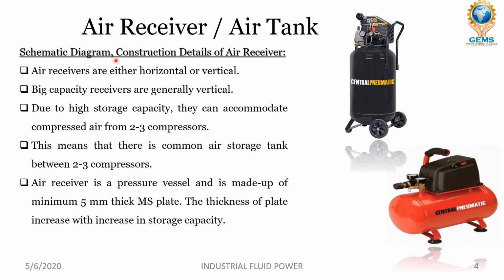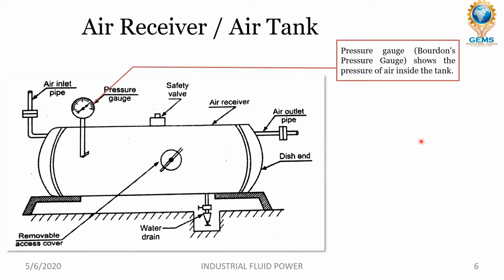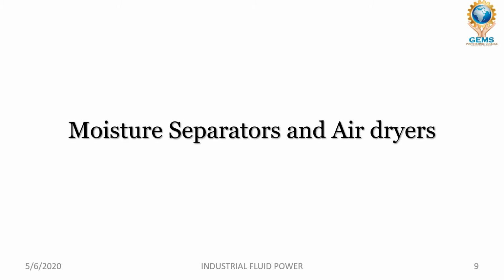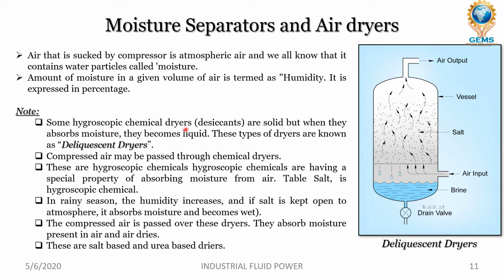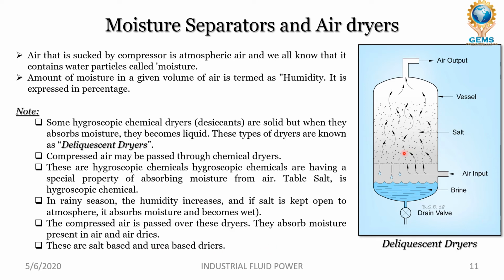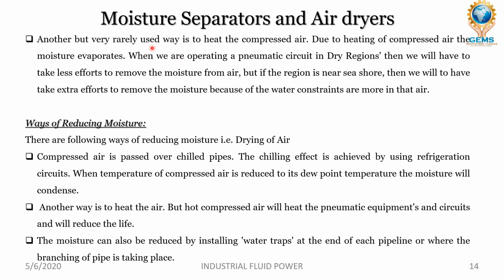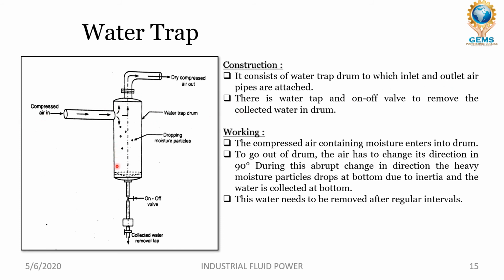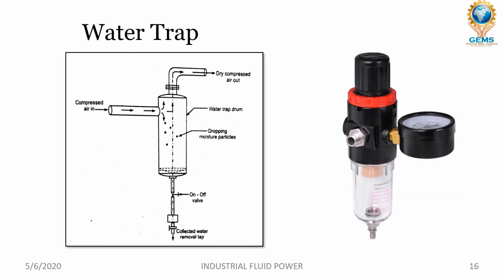Pneumatic/Air receiver tank and water trap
SBTE-Bihar,
Department of Mechanical Engineering,
Semester - 6,
Industrial Fluid Power,
Unit-5,
Components of Pneumatic Systems,
Air receiver or air tank,
Water trap